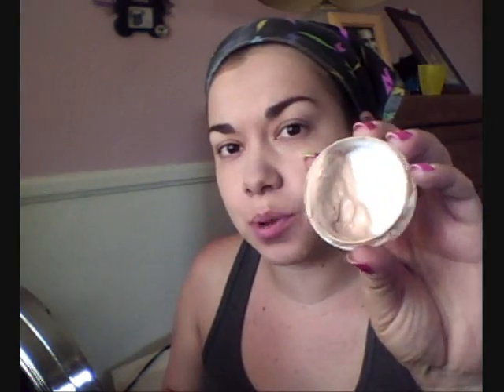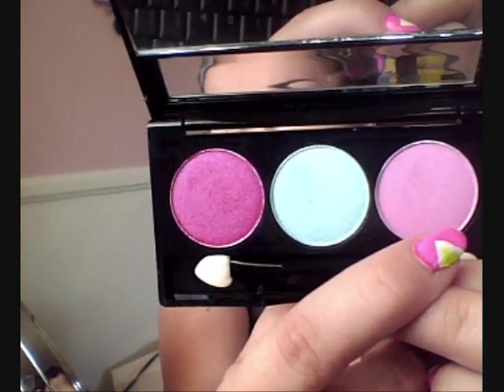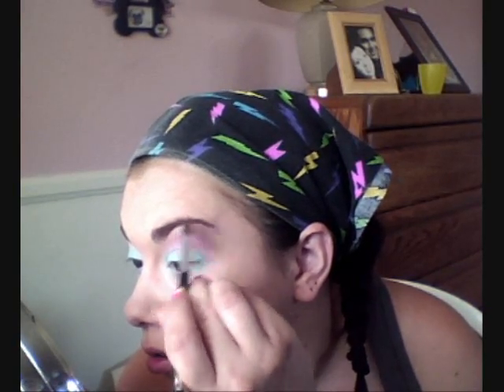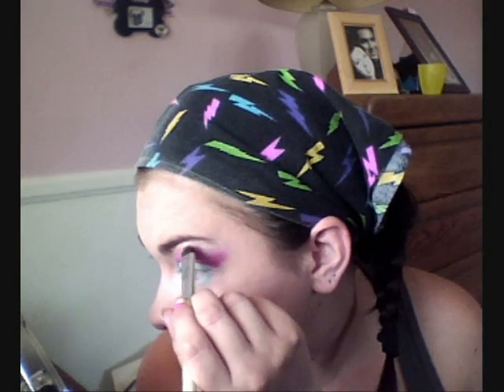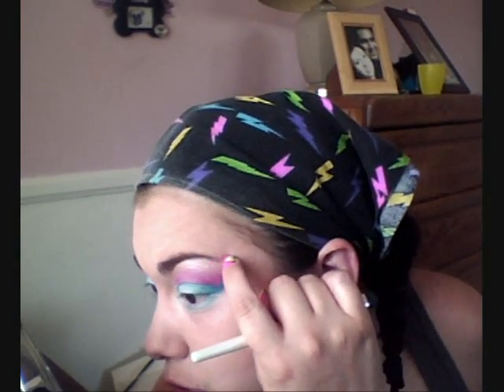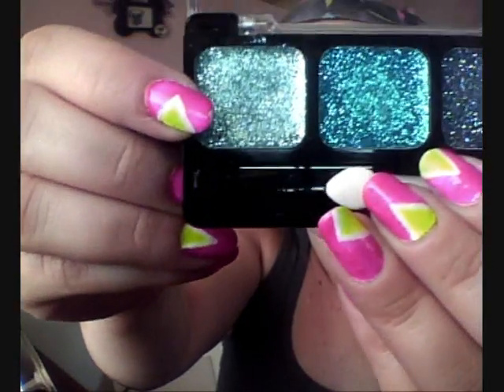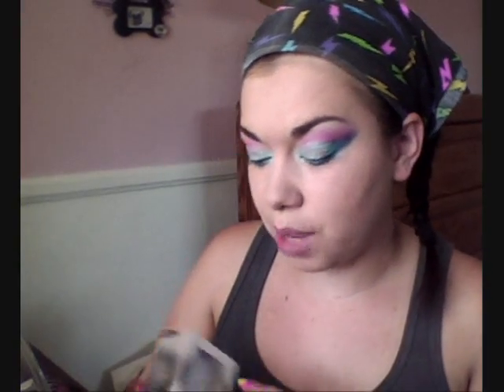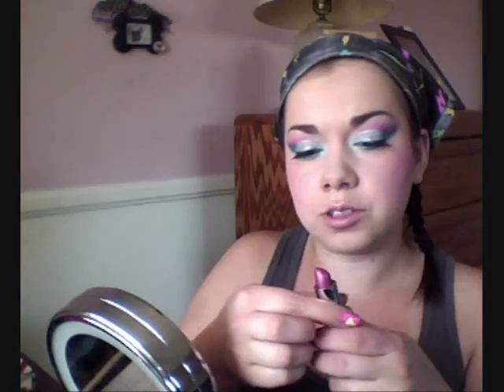Last Friday Night(T.G.I.F.) Kathy Beth Terry Makeup Inspired Tutorial Part 2(After)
Last Friday Night(T.G.I.F.) Kathy Beth Terry Makeup Inspired Tutorial
Part 1(Before)

Go check out my facebook fanpage to be notified of my new videos and anything else I'm up to.

Products Used:
In order of which they were featured:

Wetnwild cream concealer-801
Nyx Trio-Cherry/Cool Blue /Hot Pink
Nyx Single-Dust
                   -Irises
Nyx cream glitter palette-Ocean Breeze
Loreal Hip Chrome cream eyeliner-Blue Spark
Maybelline Greatlash Blackest  black
E.l.f.-Dramatic Lash Kit
E.l.f. Studio Blush-Fuchsia Fusion
WetnWild Lipstick 553B
NYC Lipstick Petal